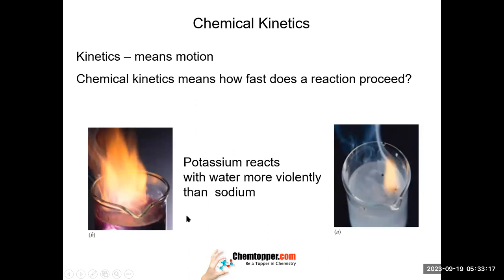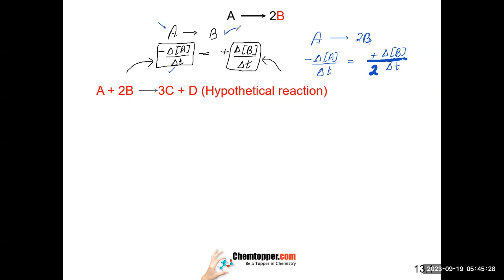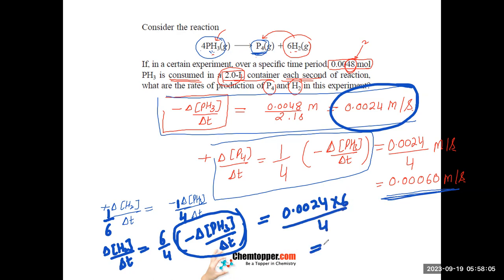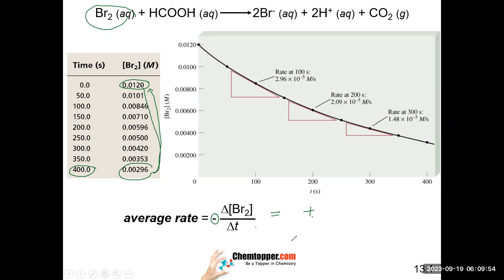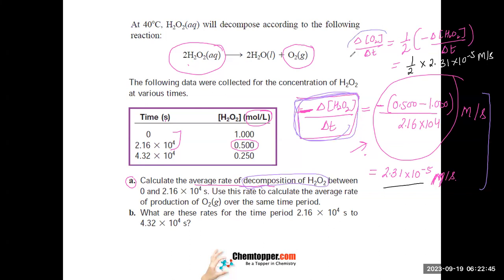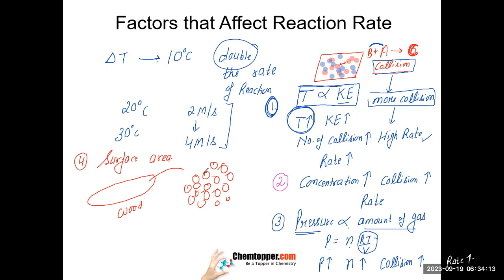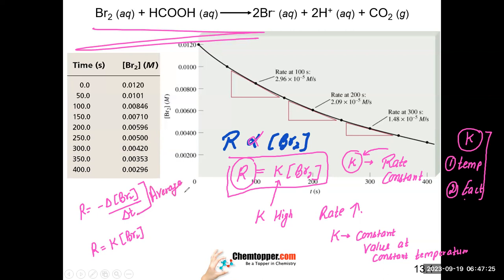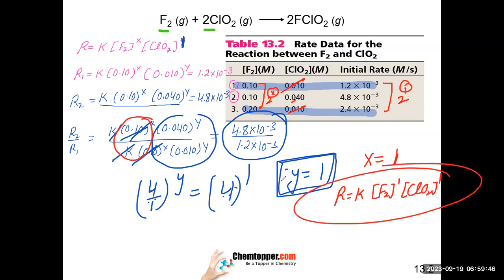AP chemistry -Introduction of Kinetics and rates of reactions , Rate law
In this class we discussed rates of appearances , disappearances, relation in rates of reactants and products  .It is the recording of live AP chemistry class of a group on chemtopper.com.